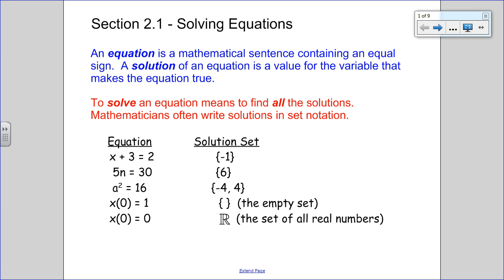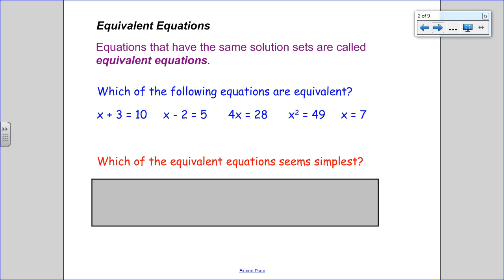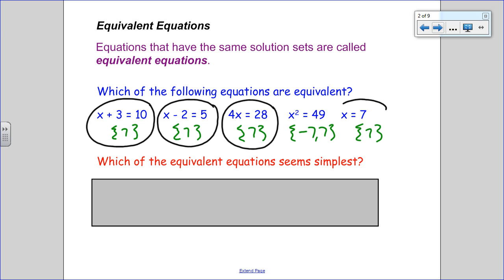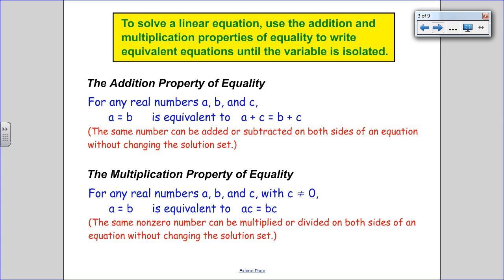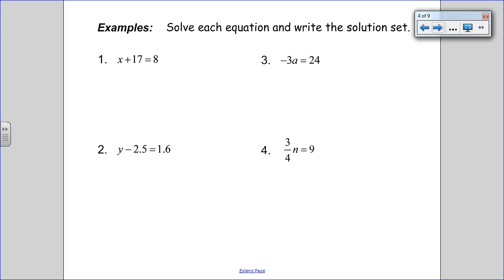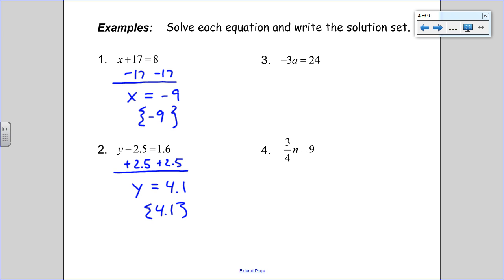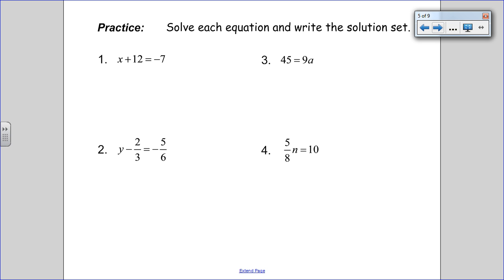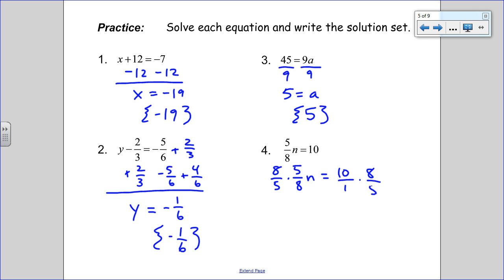Solving One-Step Linear Equations